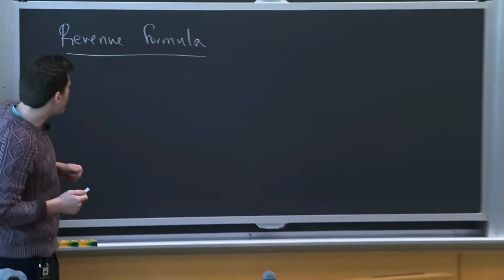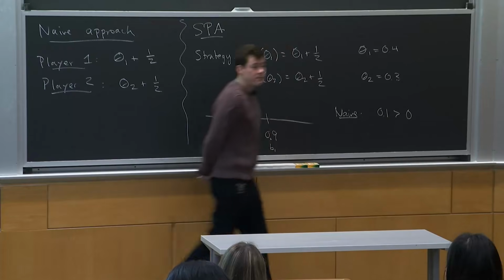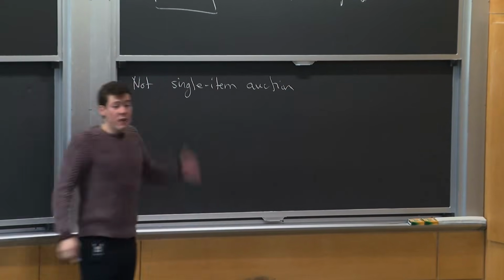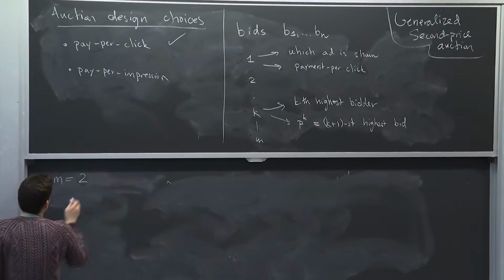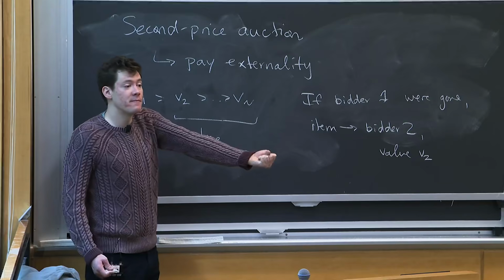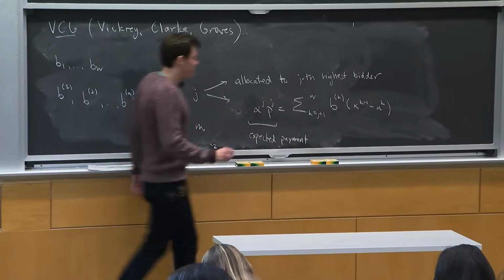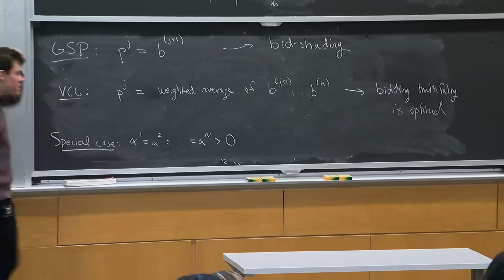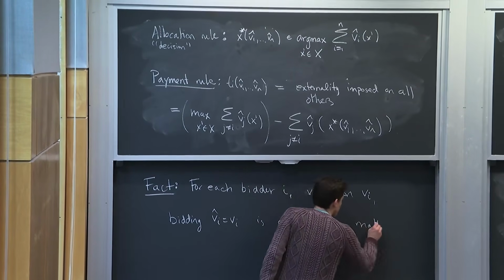Lecture 20: Ad Auctions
Ian Ball begins this lecture by reviewing revenue equivalence and then transitions to talking about keyword search auctions, like Google ads.